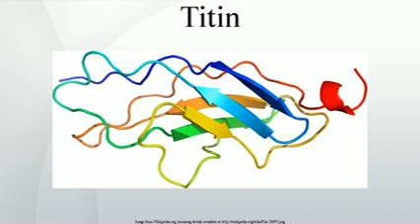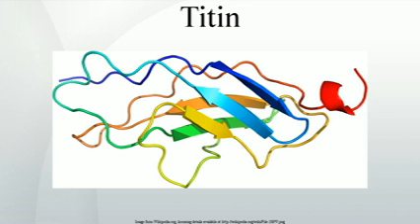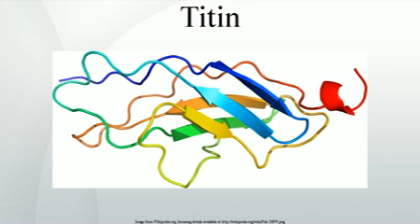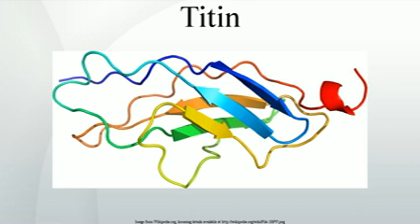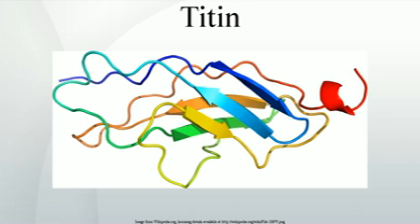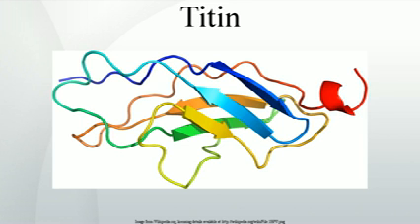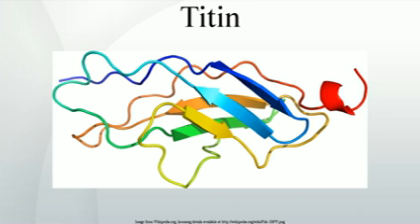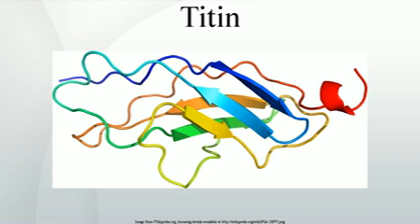Titin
Titin /ˈtaɪtɪn/, also known as connectin, is a protein that, in humans, is encoded by the TTN gene. Titin is a giant protein that functions as a molecular spring which is responsible for the passive elasticity of muscle. It is composed of 244 individually folded protein domains connected by unstructured peptide sequences. These domains unfold when the protein is stretched and refold when the tension is removed.